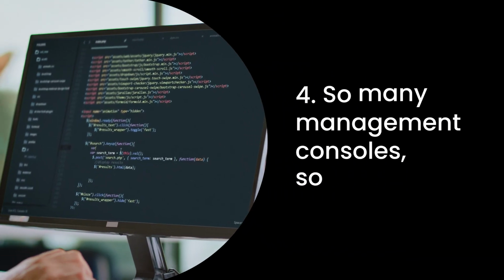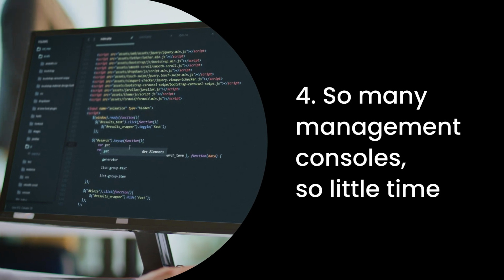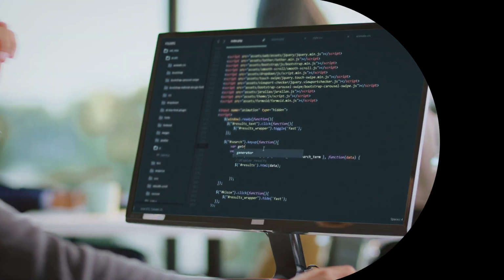Integrating at scale: Five essential insights about vendor-provided native integrations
Navigating the world of vendor-provided native integrations can feel like a shortcut to connecting your SaaS applications, offering a quick way to streamline workflows. But, as with any shortcut, there are nuances and challenges to consider. In this video we unpack five key insights that shed light on these integrations' benefits and limitations.

1) Ease of setup: The beauty of native integrations lies in their simplicity. They're designed for quick deployment, allowing even those without technical expertise to link their tools efficiently.
2) Cost considerations: While initially cost-effective, relying solely on these integrations might lead to missing out on advanced features, potentially requiring additional investment.
3) Functionality limits: Predefined functionalities may not fully address your unique business needs, highlighting a gap between convenience and customization.
4) Management complexity: Managing a growing number of integrations across different platforms can become cumbersome, turning simplicity into a tangled web.
5) Scalability challenges: As your business expands, these integrations might struggle to keep up, leading to potential integration sprawls and governance issues.

Enter iPaaS solutions like Celigo, offering a scalable architecture that evolves with your business, transforming complex integration landscapes into streamlined processes.

Dive into this video as we explore practical advice and insights on making the most of vendor-provided native integrations, ensuring your tech stack supports your business growth every step of the way.